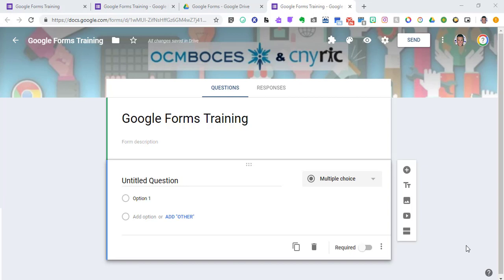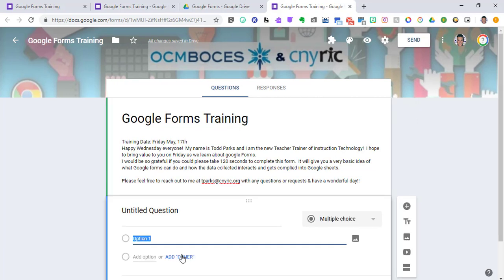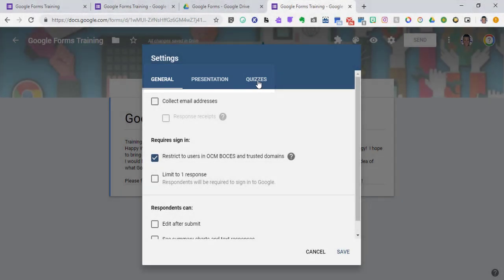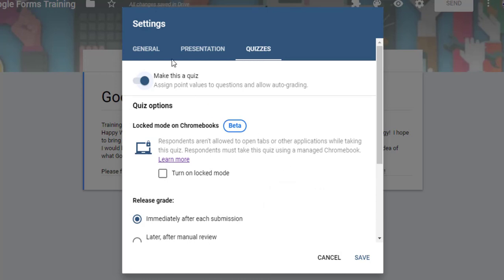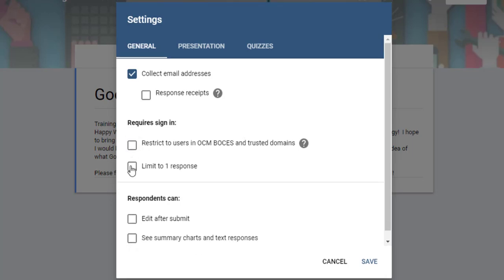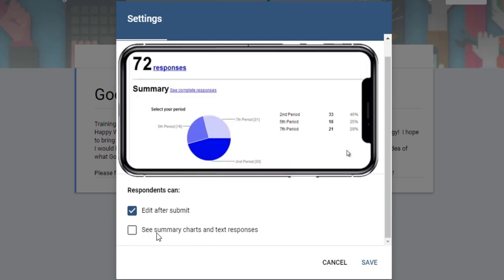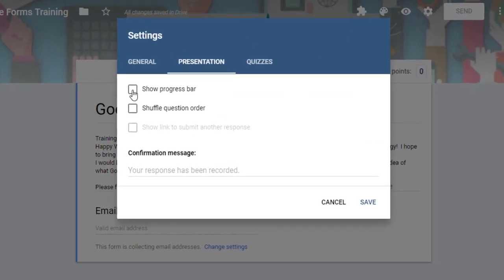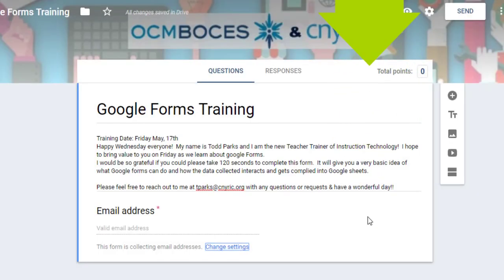How to Change Settings in Google Forms (2020)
172 seconds of entertaining education on the different settings in Google Forms is all it takes to become a pro at configuring the form settings.  Please look at my playlist of Google Form Tutorials and see if there is anything else, whether you are a beginner or expert, in the catalog that may help increase your knowledge.

Please take the time to comment (I will always respond), and if you enjoy the video - hit the ‘like’ button, and if you enjoy the channel (as it continues to grow)...maybe you could subscribe, and if you DO SUBSCRIBE, hit the little 'bell' to get notified when my next video comes out.